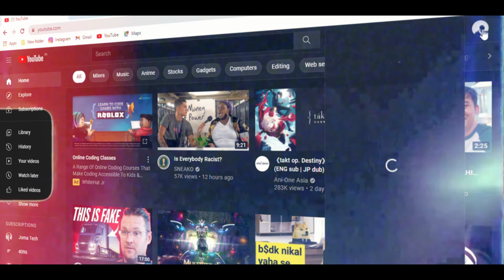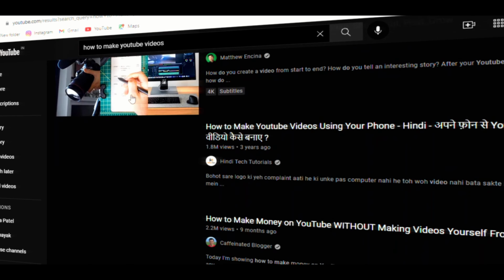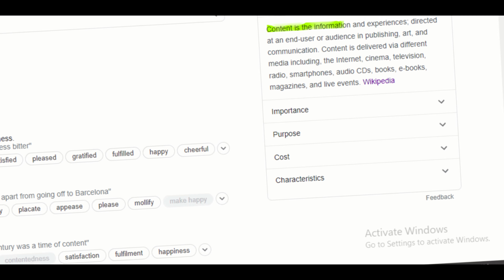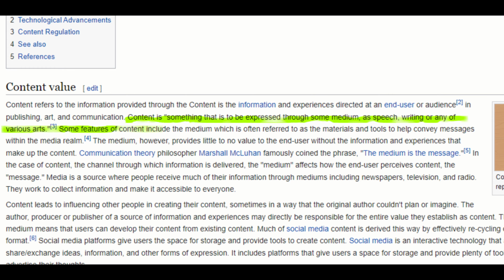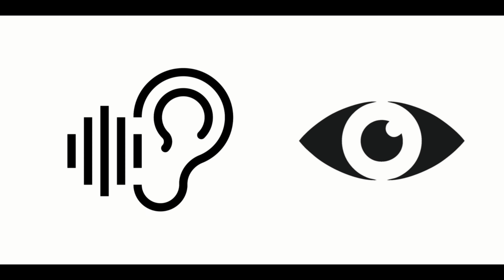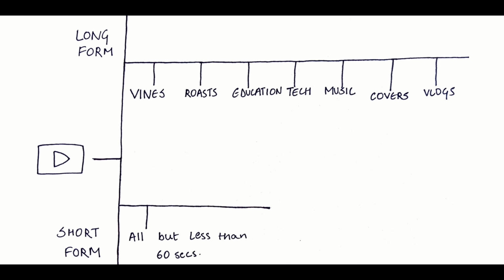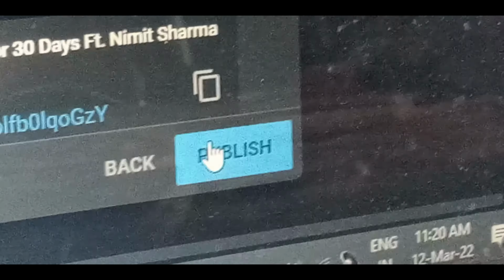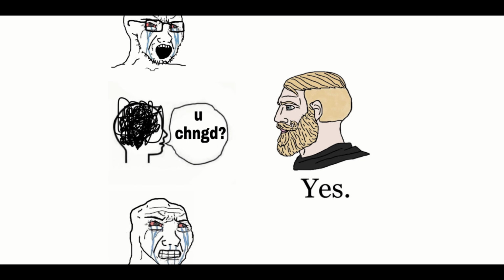The Art called Content 🎬🎥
Not me telling how to make Art! XD

00:00 Intro
01:05 Content
01:56 Art
03:39 How & When
05:50 Outro

Manga "Blue Period by Tsubasa Yamaguchi"
Little Dark Age
Beethoven Fur Elise
Pax Gee- Disco remix